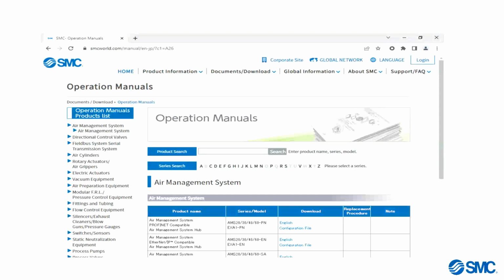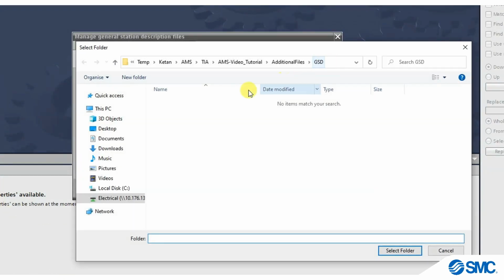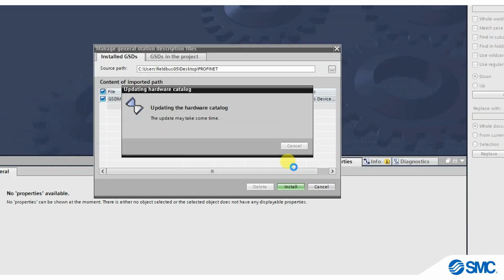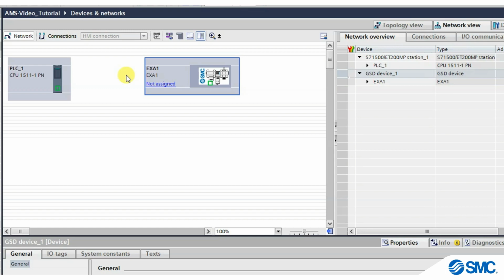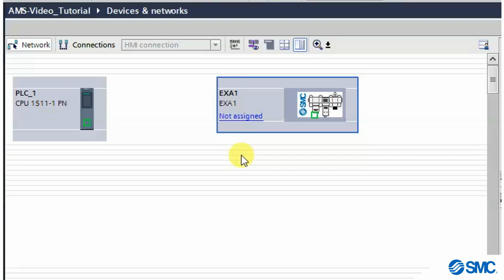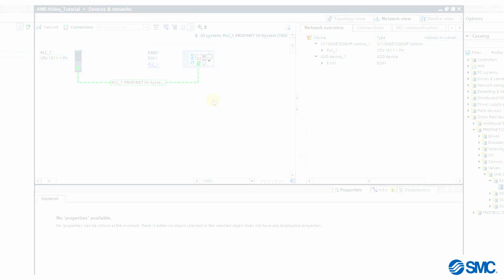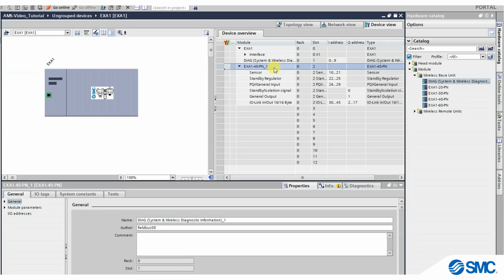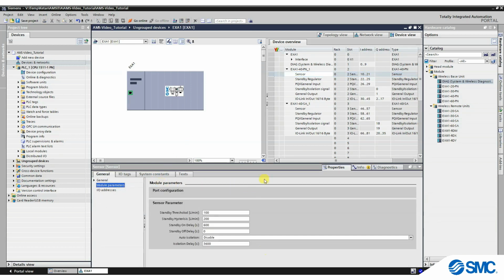SMC's how to: AMS20/30/40/60 Series - PROFINET Setup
Welcome to the introduction on SMC Air Management System video series. This video will show you step-by-step set up for the AMS20/30/40/60 Series using PROFINET on Siemens TIA Portal (ver. 16).

The Air Management System AMS20/30/40/60 Series is the SMC's solution for reducing factory compressed air consumption, which contributed to Factory Energy Saving and Reduce CO2 Footprint.

00:00 – Introduction
00:36 – Load configuration file
01:24 – Add module to the project
01:57 – Connect device to PLC
02:35 – Configuration of base and remote

If the content is useful, please hit like to support us.